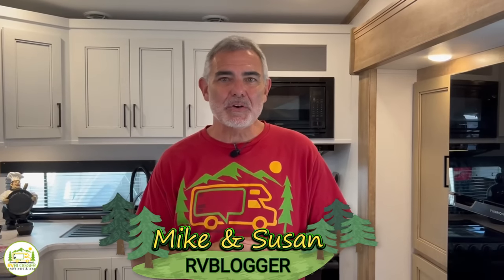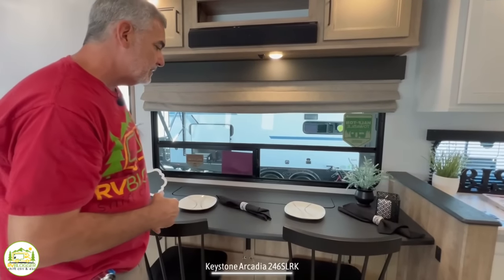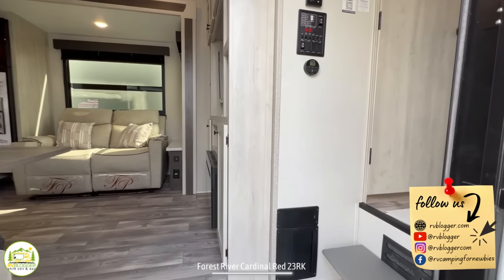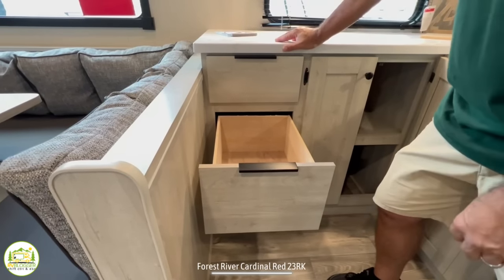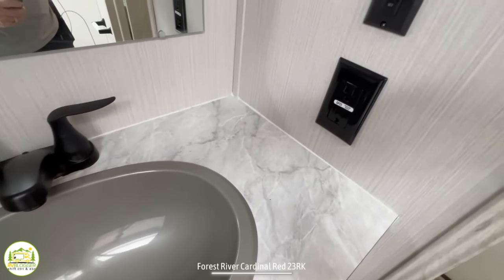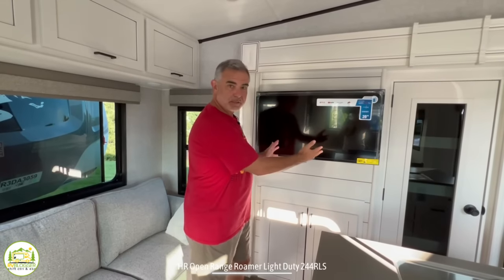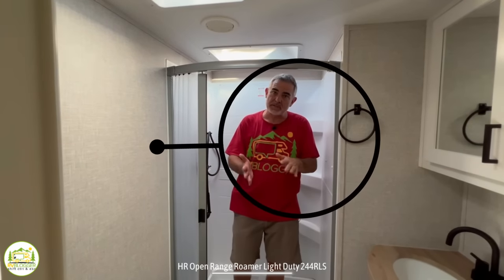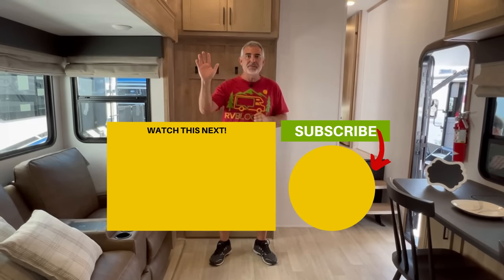3 Best 5th Wheels Under 30' - 2024 Models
As you all know by now Susan and I have toured and reviewed thousands of RVs over the past 4 years at RV Shows and RV dealerships across the country.

While we were at our 4th Hershey RV Show we saw a new trend developing with 5th wheel campers. We found 5th wheels that are under 30' long and it makes a lot of sense.

First of all, fifth wheel RVs under 30 feet are less expensive than larger 5th wheel RVs. So you save money!

Second, you can tow a 5th wheel RV under 30' with a smaller pickup truck. So you may be able to avoid the expense of buying a new or larger pickup truck.

And finally, 5th wheel trailers under 30' are easier to tow and park than larger fifth-wheel campers.

The three 5th wheels under 30' that we review and tour in this video are:

0:00 Intro
0:44 Keystone Arcadia 246SLRK
9:38 Forest River Cardinal 23RK Red
20:54 Highland Ridge Open Range Roamer Light Duty 244RLS